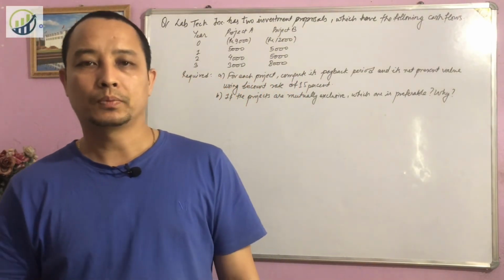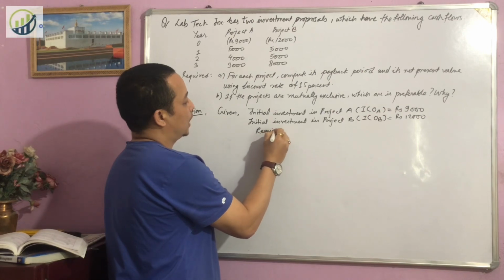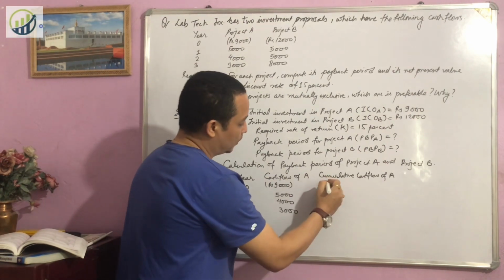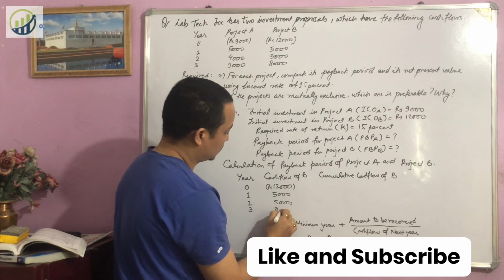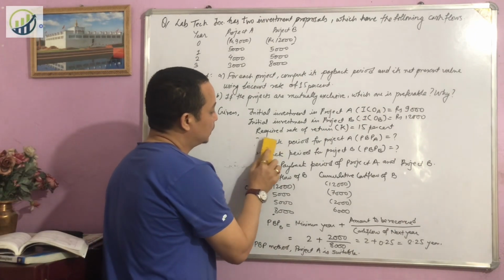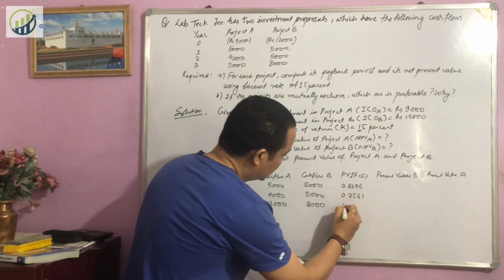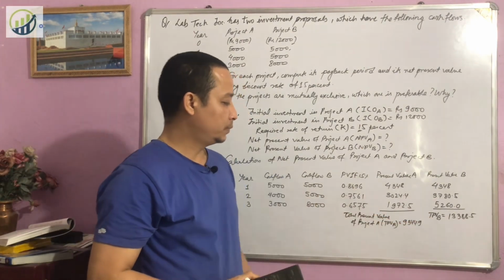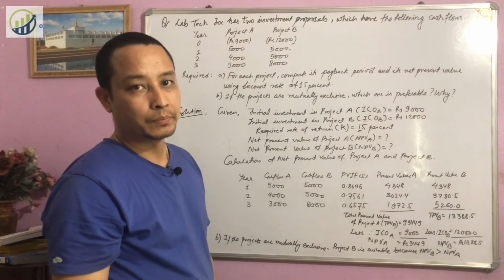Capital Investment Decision numerical problem solution for Class 12